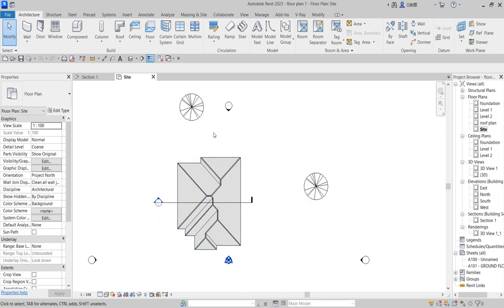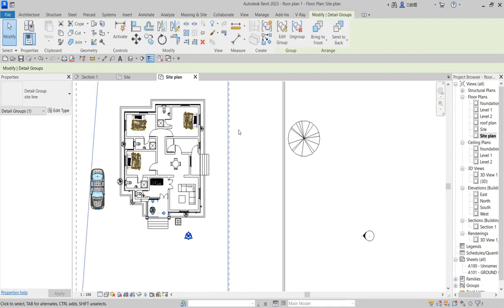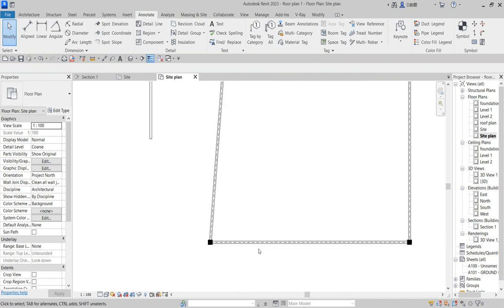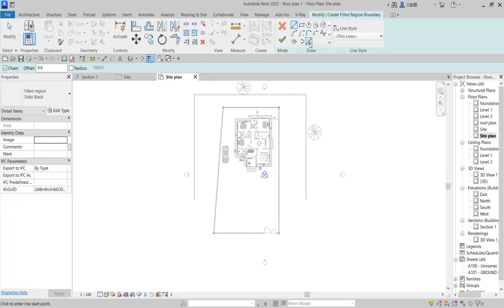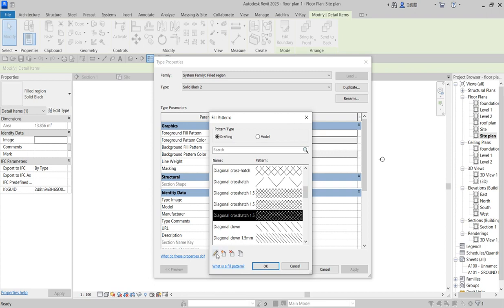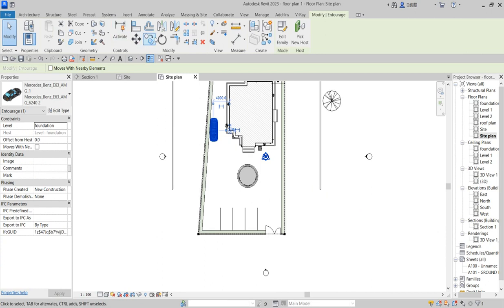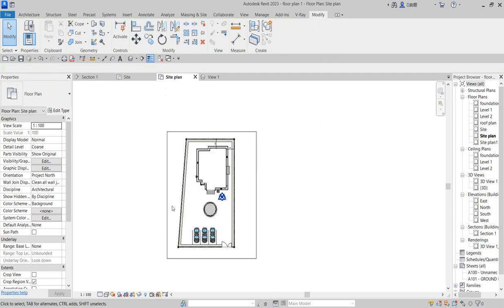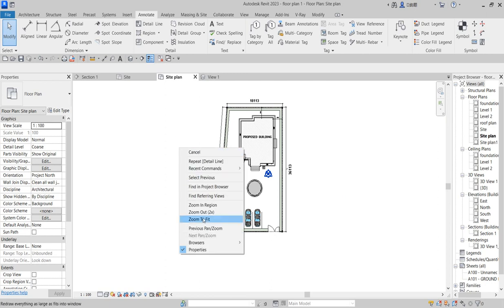#16 How To Create Site Plan Annotate Trick Revit Tutorial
How To Create Site Plan Annotate Trick Revit Tutorial